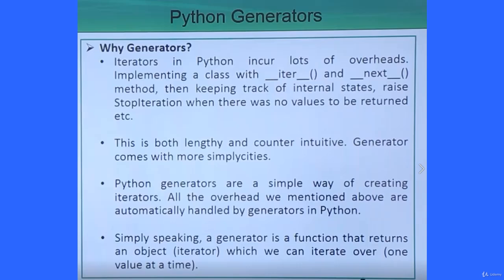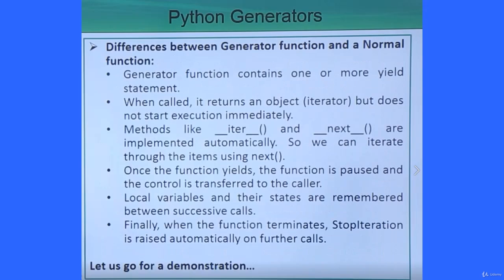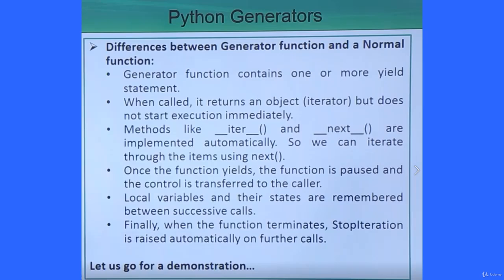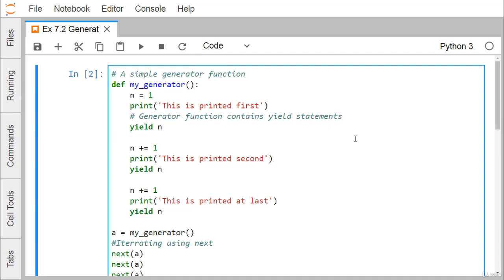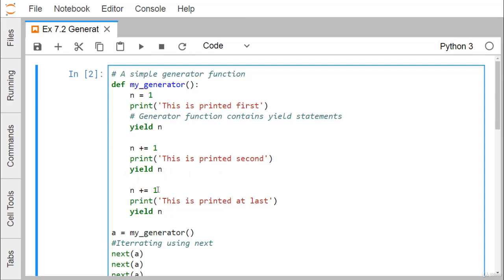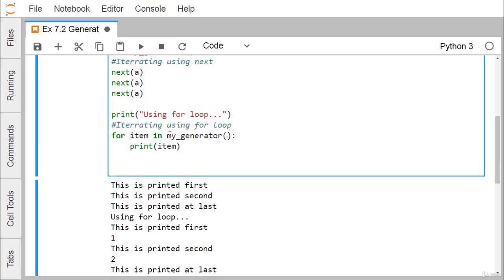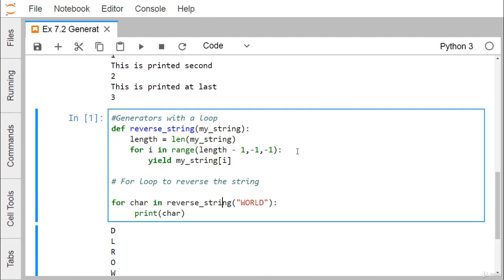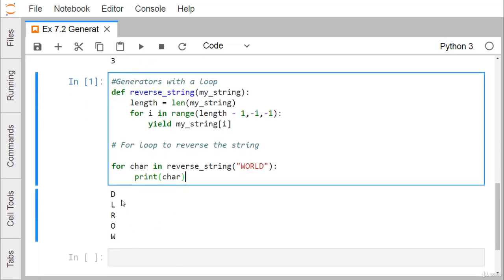Python Generators - Tutorial 35